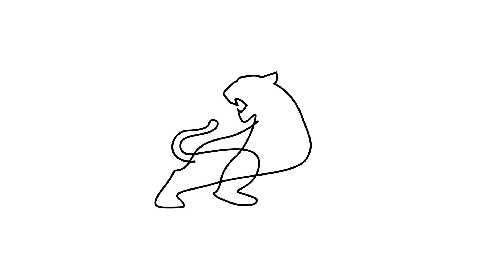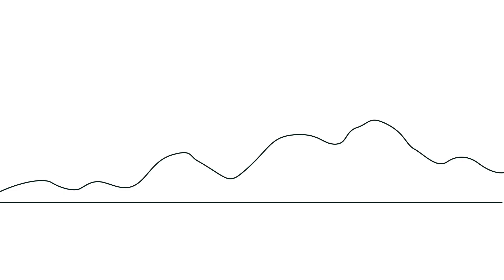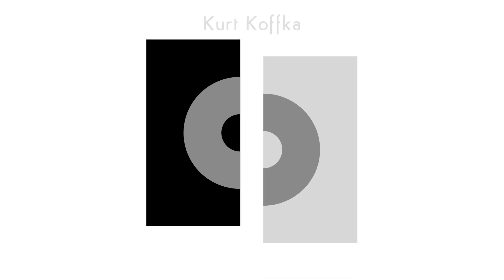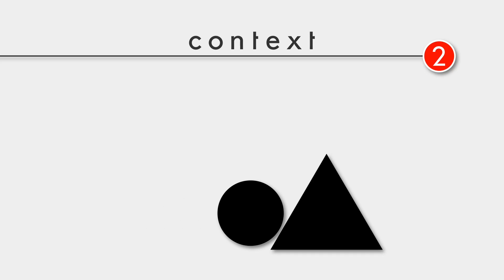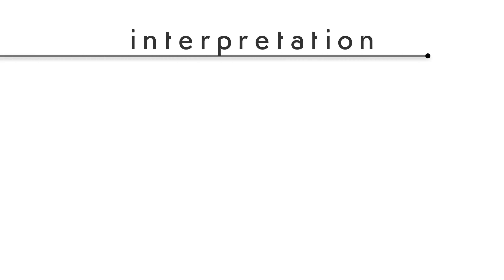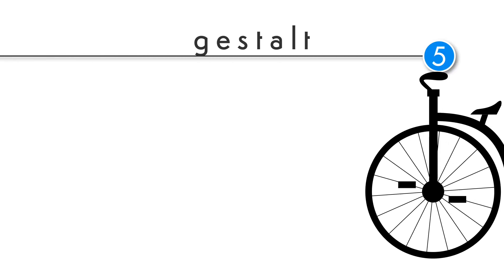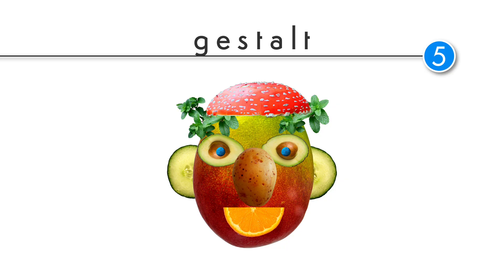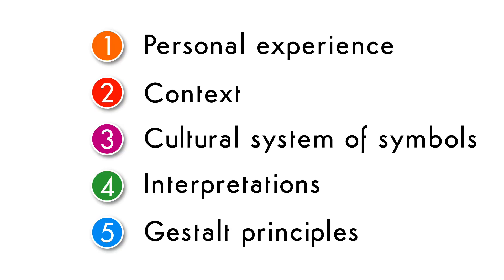What are the principles of Visual Perception? Intro to Design.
Before you start planning a design, there are few things you need to consider if you want your design to fulfill a certain task or goal . The way your design will be seen and interpreted is based on the principles of Visual Perception.